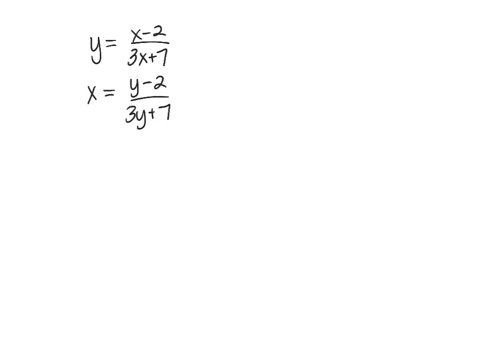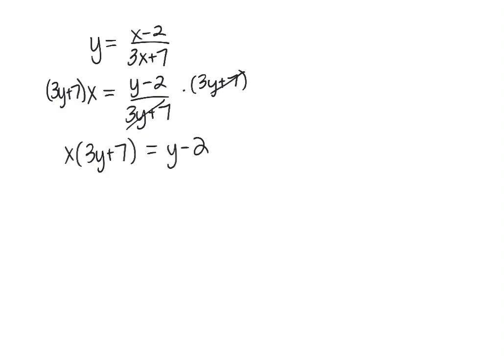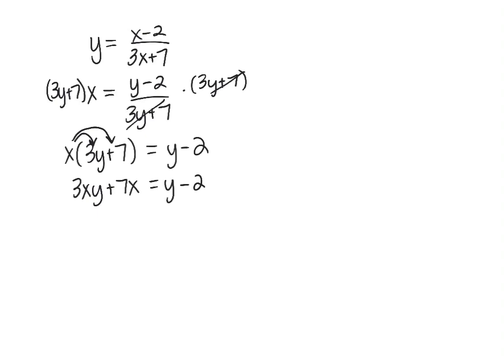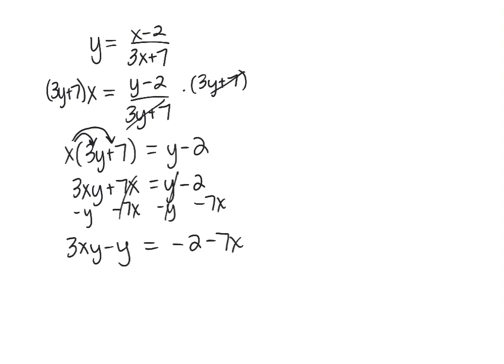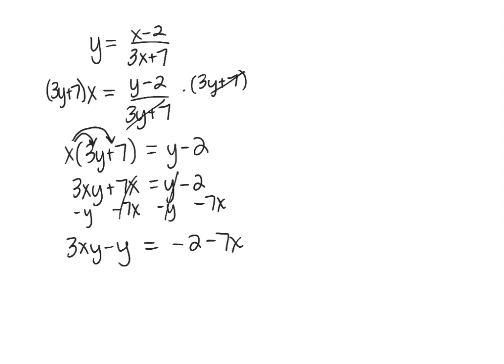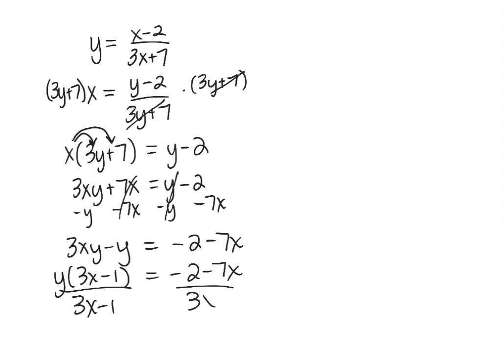161 hw 1.9.52 rational inverse